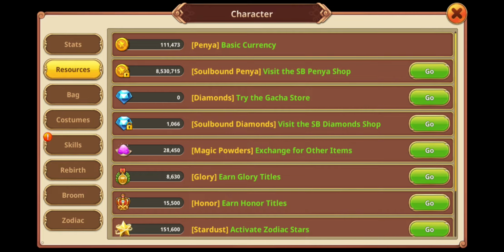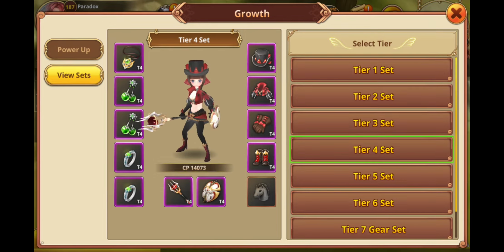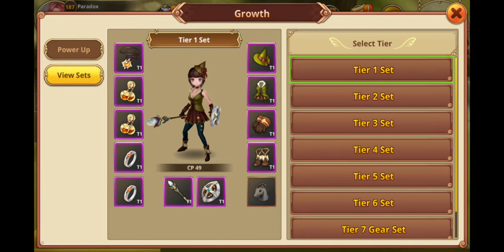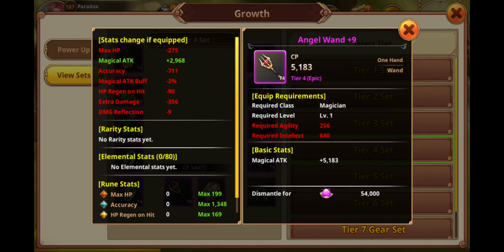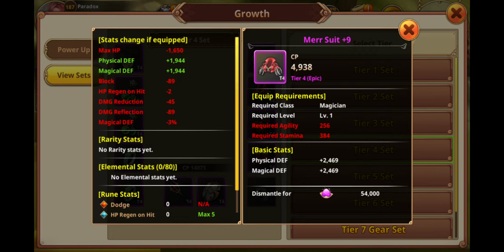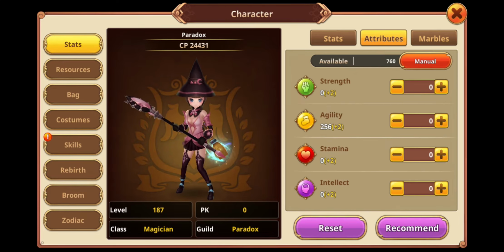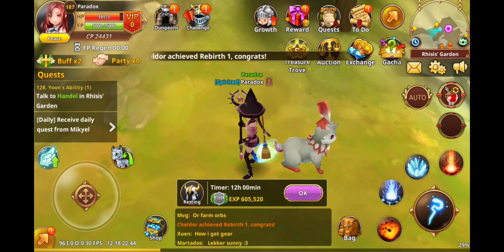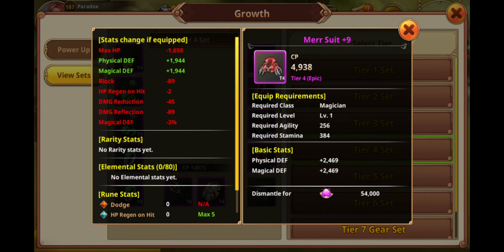Flyff Legacy | ATTRIBUTES! HOW TO GET THE MOST DAMAGE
Ever wondered how to distribute your statpoints? First understand this:
- Defense based equipments have requirements for AGI/STA
- Attack based equipments have requirements for STR/INT
- Marble points is excluded from your available pool of points
- At lv1-300 it is free to reset Attribute points. 301 and beyond = 100 Diamonds

Thats all you need to know!